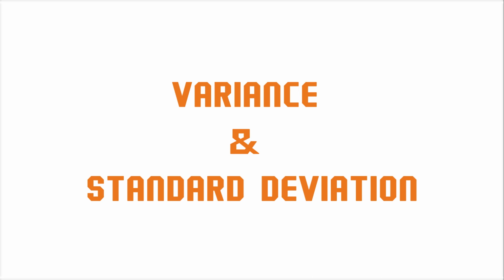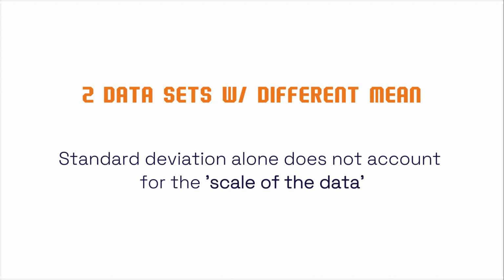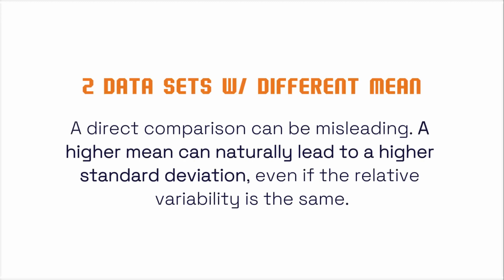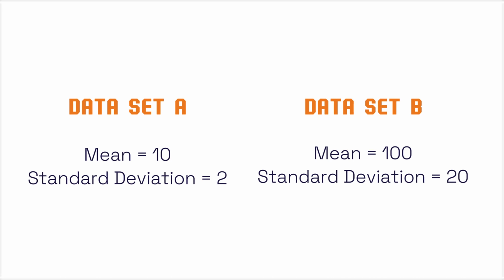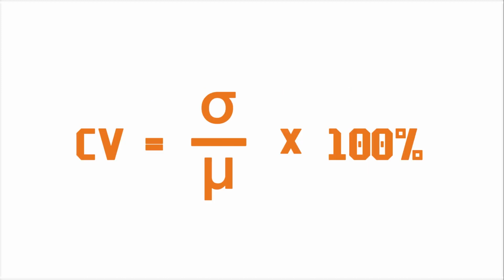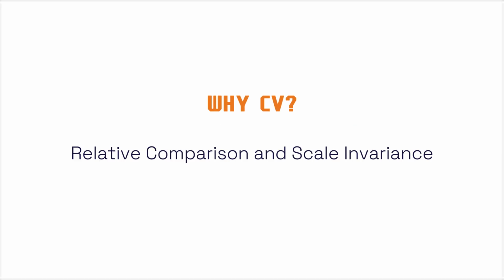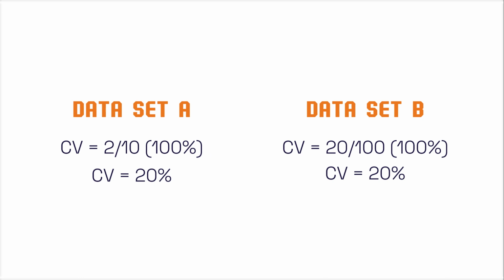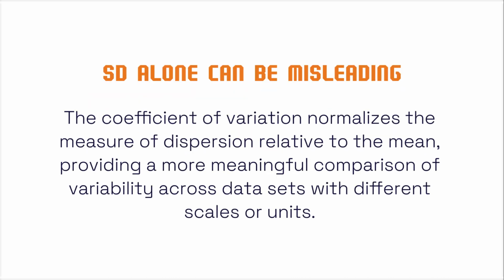Coefficient of Variation: Topic Discussion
Learn about coefficient of variation and why it is useful for comparing data sets in statistics.